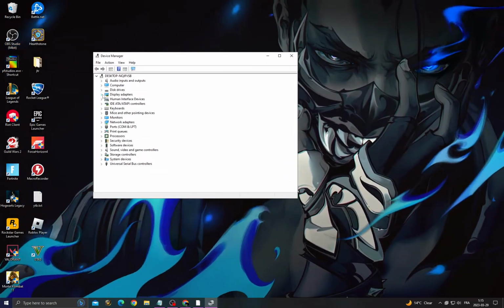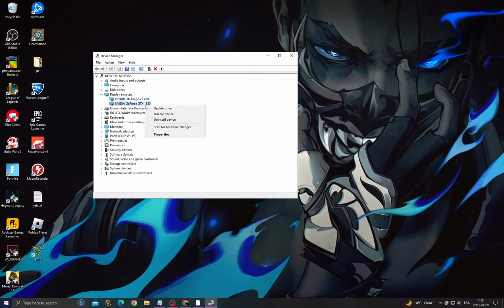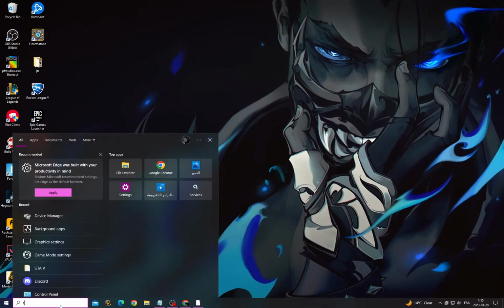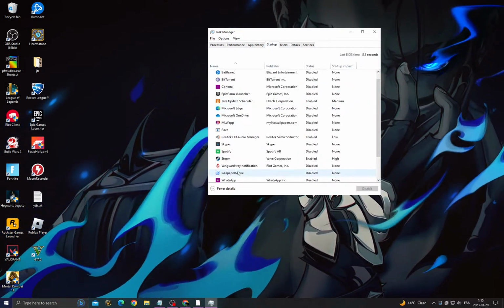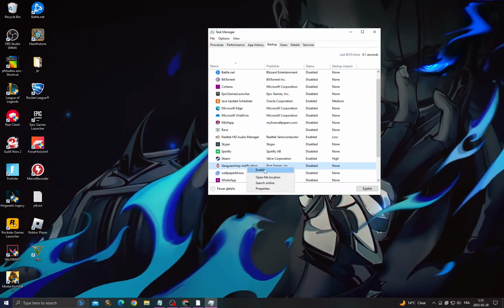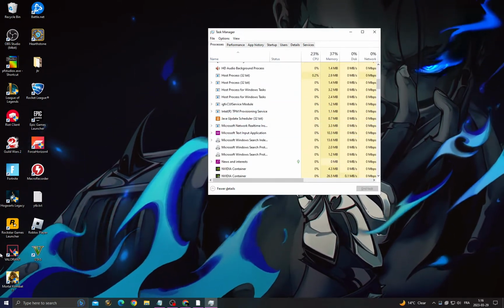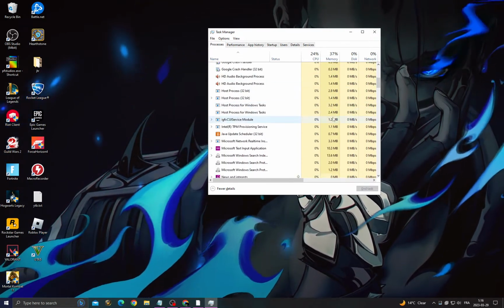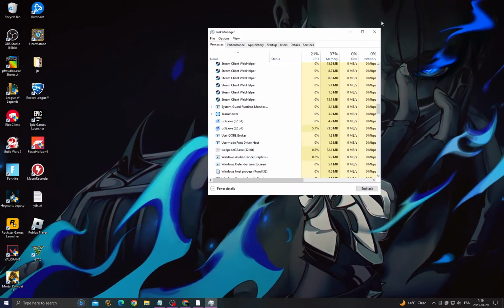How to Fix Riot Vanguard Crash Report - Valorant Riot Vanguard Crashed Solved - Easy Guide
in this video we discuss :